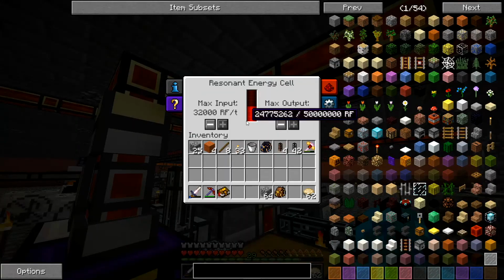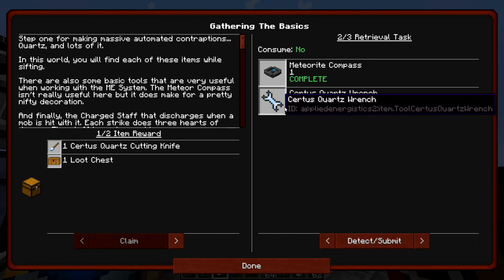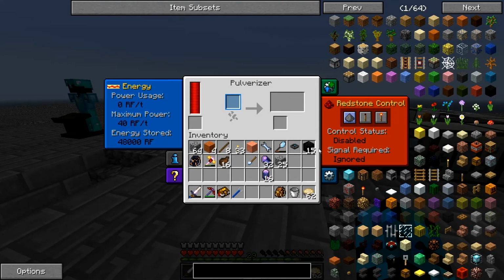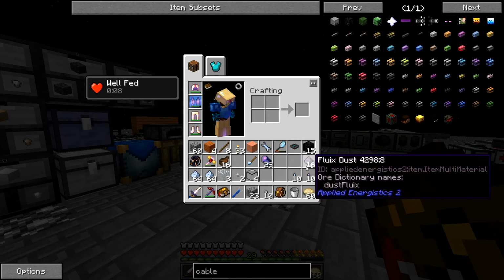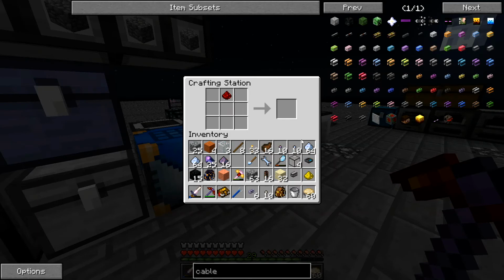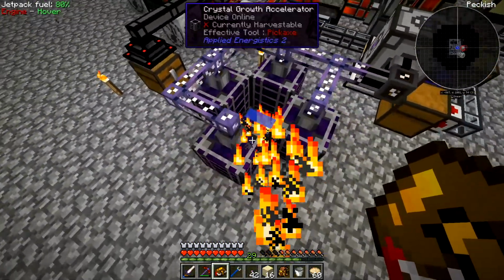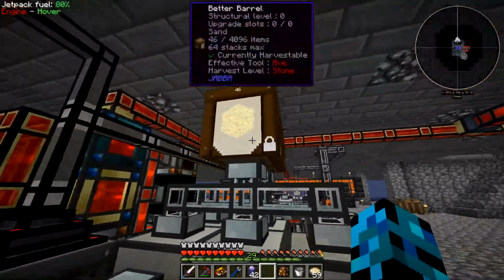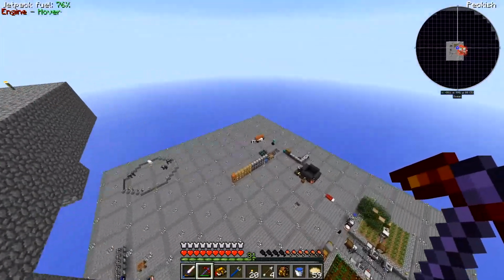Base Clean Up ~ Let's Play Agrarian Skies II (EP15)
Thank you so much for tuning in ~ Here is some more information!

Peripherals
~HP 144hz moniter
~SteelSeries Pro Headset
~Razer Mamba Tournament Edition Mouse
~HyperX Alloy FPS Pro Keyboard
~HyperX Full Mousepad